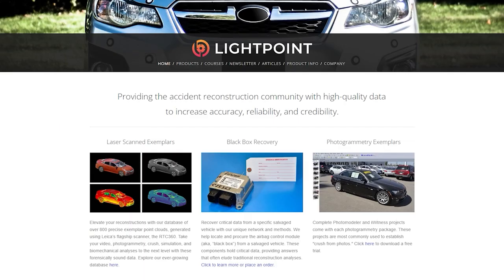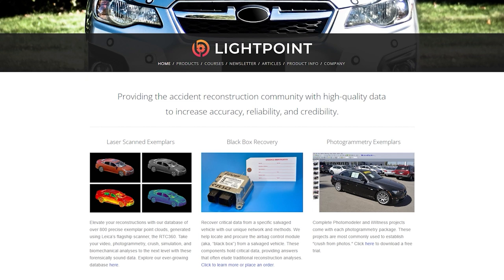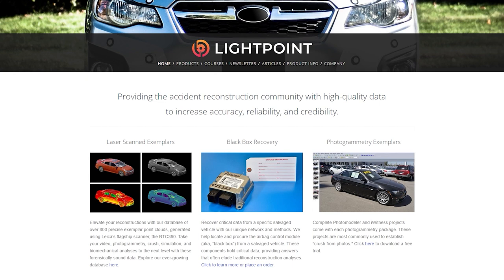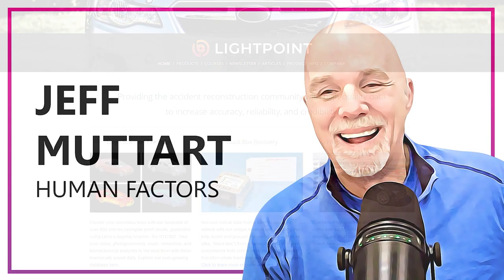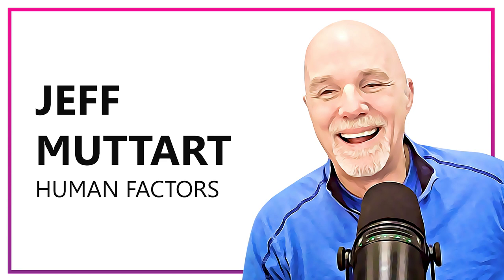Jeff Muttart: driver response, autonomous vehicles, training novices, and the evolution of recon.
Lou sits down with Jeff Muttart to discuss driver response, autonomous vehicles, training novices, and the evolution of recon.

You can find the audio only version of this podcast on your favorite platform

Timeline of Topics
00:01:22 The origin of a data junkie
00:13:02 The 16-year-old driver
00:23:52 Moving from the police department to academia
00:31:36 Jeff’s first success
00:40:07 The PRT of automated vehicles
00:52:14 Why are ped fatalities on the rise even with the increase in ADAS-equipped vehicles?
01:04:42 Analyzing the SHRP-2 data
01:17:53 Where are humans most vulnerable?
01:29:27 Access to video
01:39:39 Age as a factor
01:54:30 Jeff’s current toolkit
02:12:55 Autonomous vehicles
02:28:33 Predictions for the future
02:36:27 Motorcyclist PRT research
02:44:58 Applying the literature
02:53:22 What tool will be gone in 5-10 years?
02:57:02 Driver Research Institute and the future

Development and Evaluation of Driver Response Time Predictors Based upon Meta Analysis
Kondapalli?